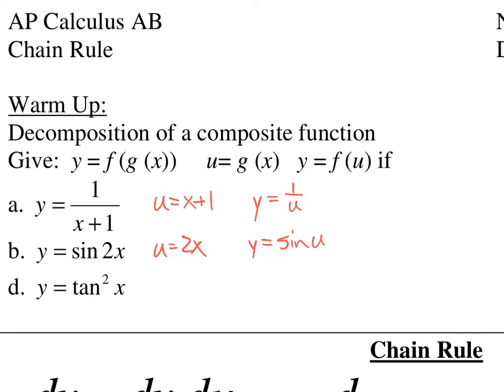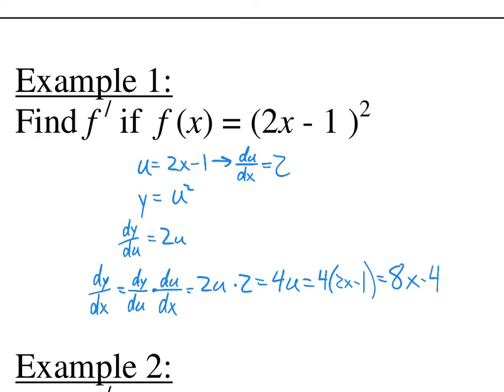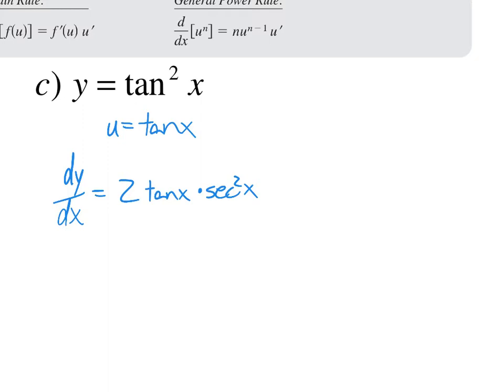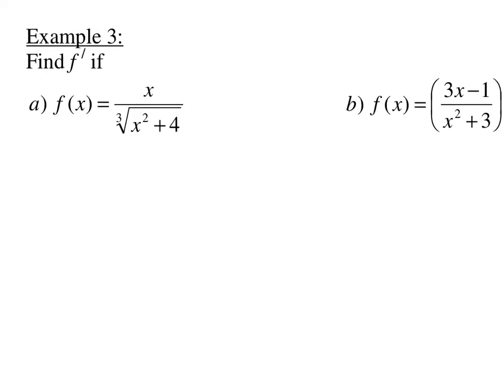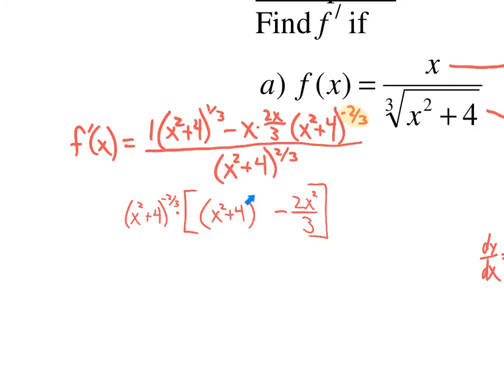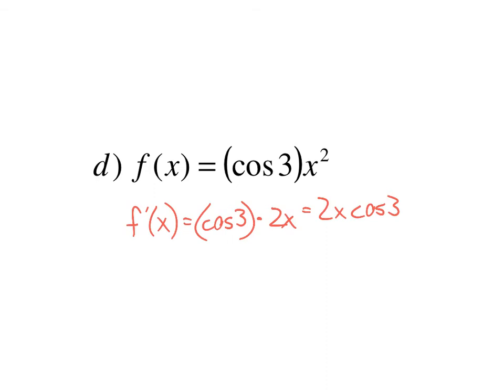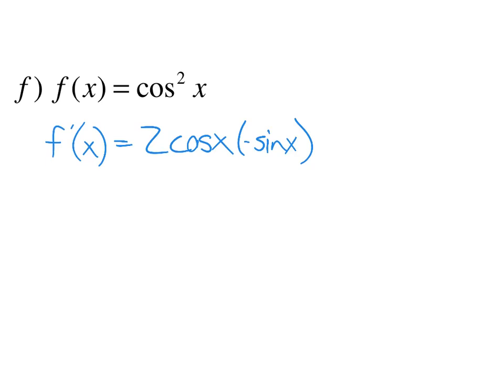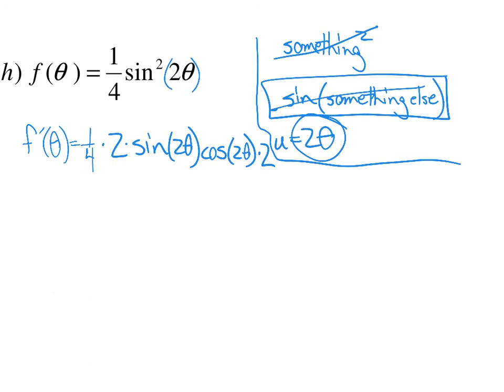AP Calc AB L18-Chain Rule